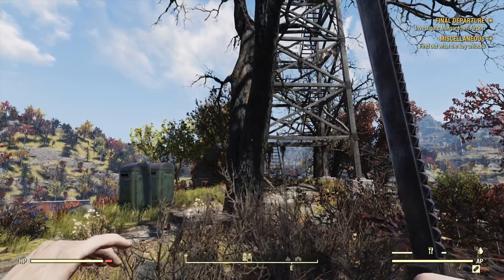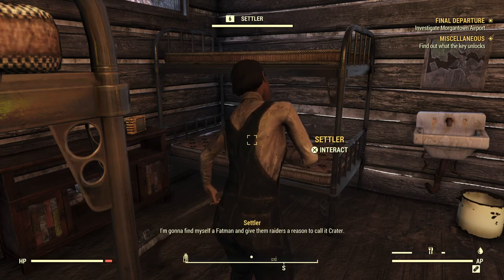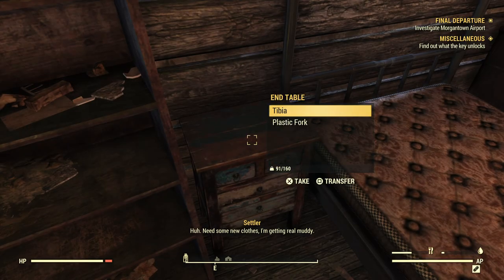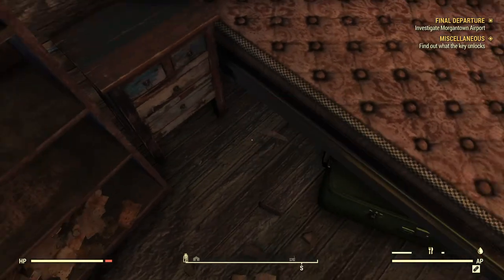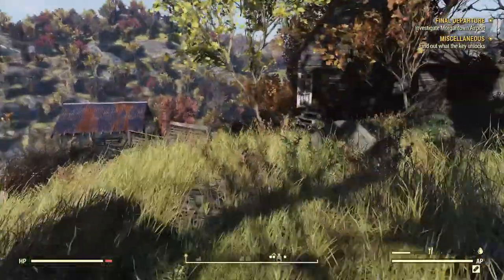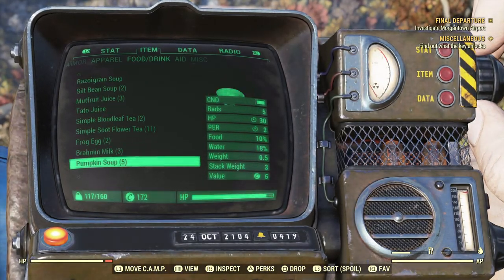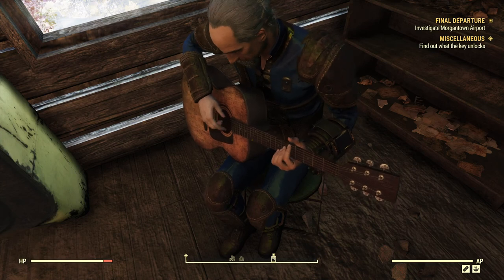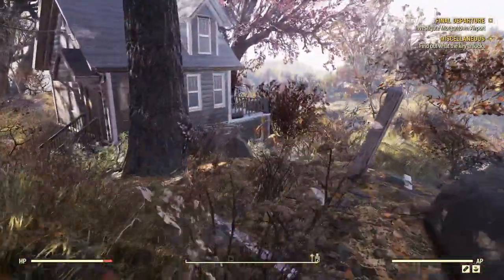Fallout 76_2022 Beginner's Walkthrough Part 6.1 test pilot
Finishing our lap around the area North of Flatwoods and The Wayward